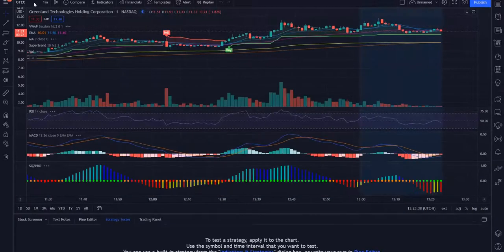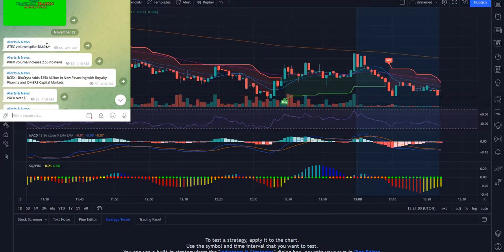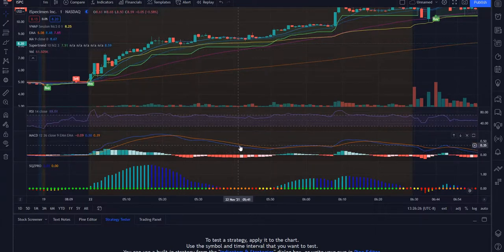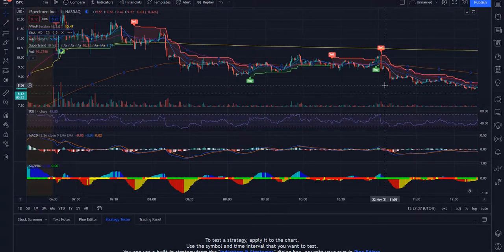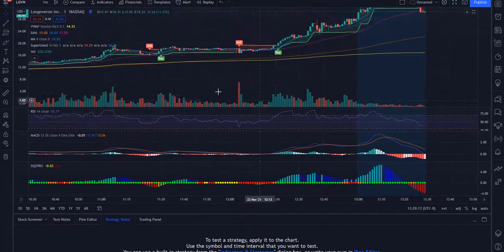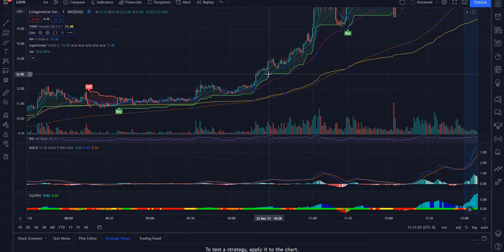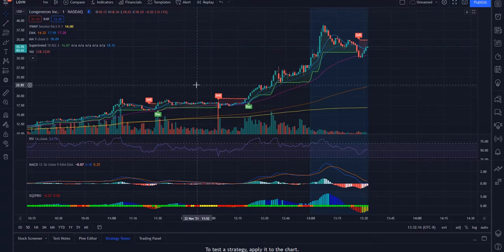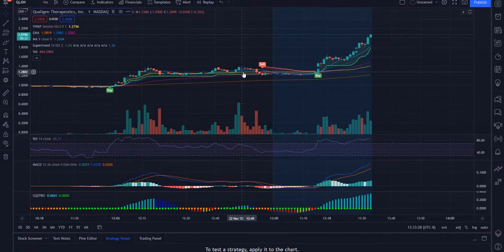LGVN over 300%!!!! Did you miss this trade?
So many trades so little time. Watch how early we knew in the chatroom to trade LGVN and more

Sign up with these brokers and get free stocks and access to many other market advantages: